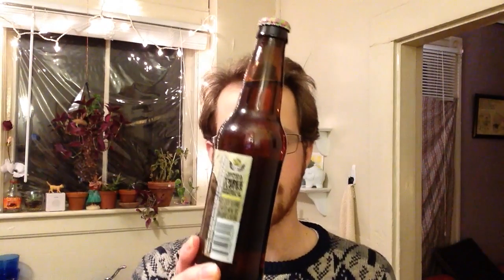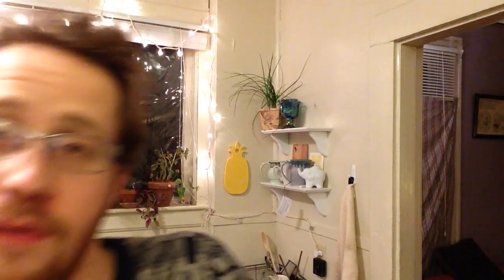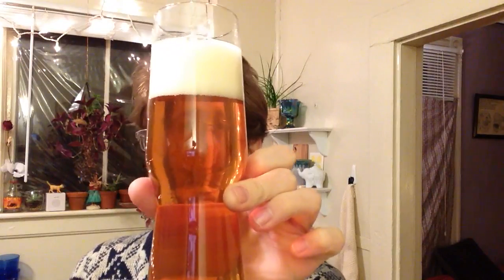Three Floyds Zombie Dust Review || Digesting Beer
The "original" single-hopped Citra pale ale.